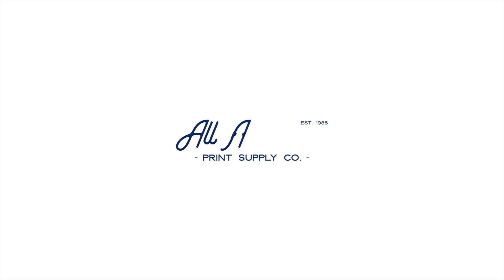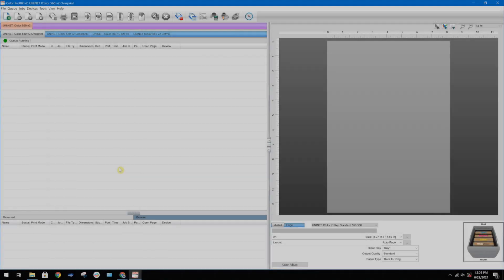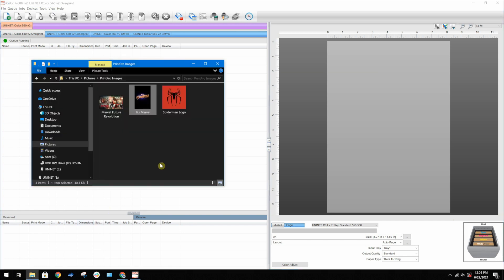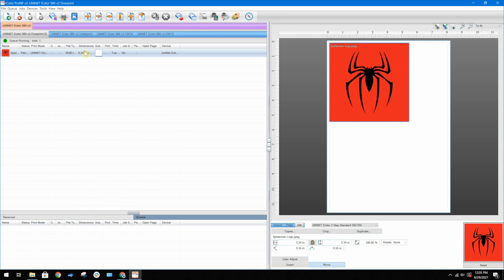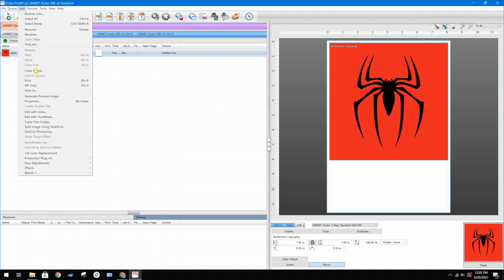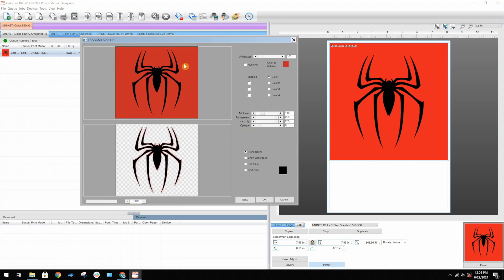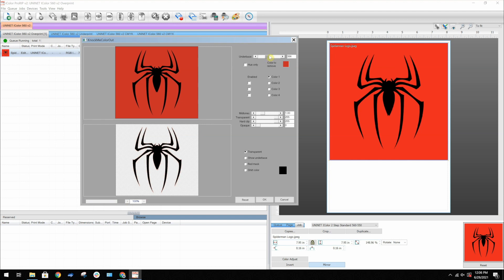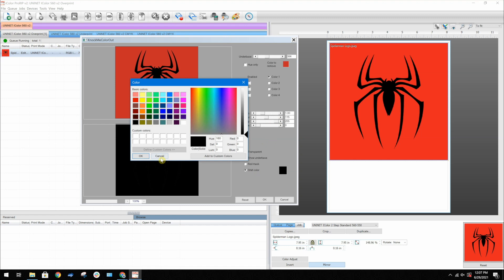UniNet iColor ProRIP - Removing Color - Knockmecolorout | AA Print Supply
Learn How to Remove Color Background for Uninet iColor ProRIP Software.

Video Chapters
Intro (0:00​)
How to remove color areas (0:09​)
Import an Image (0:13​)
Knock Me ColorOut (0:24​)
Adjust underbase (0:49​)
Adjust transparent setting (1:00​)